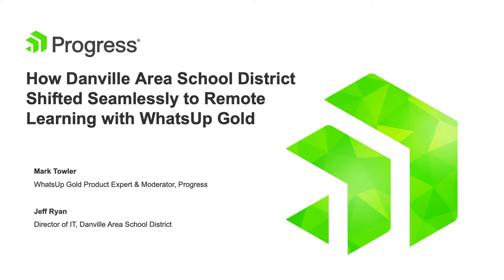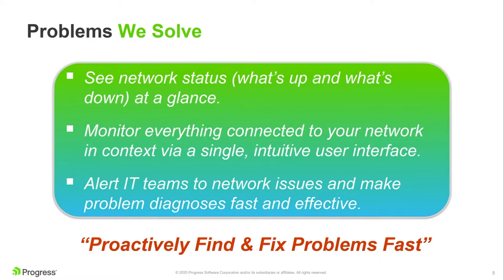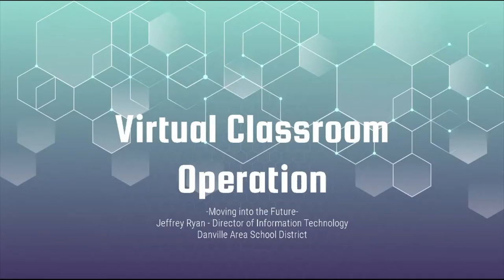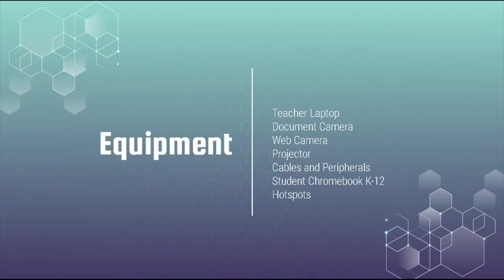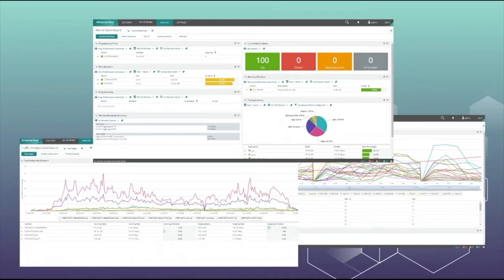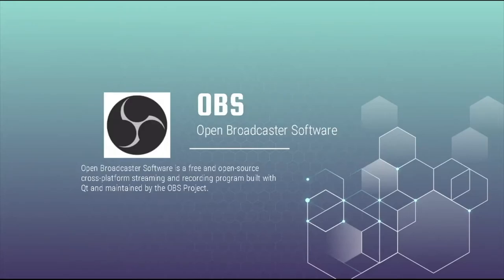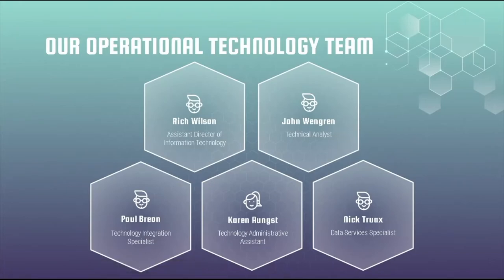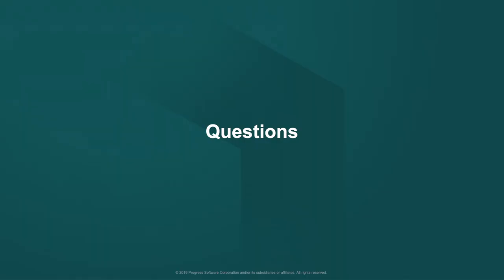Learn How Danville Area School District Shifted Seamlessly to Remote Learning with WhatsUp Gold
In mere weeks, Jeff Ryan and the DASD technology team had to get the Danville Area School District's students, staff, and faculty online and fully supported for remote learning. By leveraging WhatsUp Gold, Google Meet, and Open Broadcaster Software, he had a system in place by the first day of school working effectively for everyone. Because the system was so stable, and had adequate support, Jeff was able to take a planned vacation weeks after school started with few concerns about the system's reliability.

Watch this webinar on-demand to learn:

How Jeff developed a stable remote-learning solution effectively giving each teacher individual studios
How Jeff’s team implemented that solution fast using a combination of licensed and open-source software tools
How Gregory and Erin leverage this solution to educate kids remotely
How Jeff monitors all of this with WhatsUp Gold